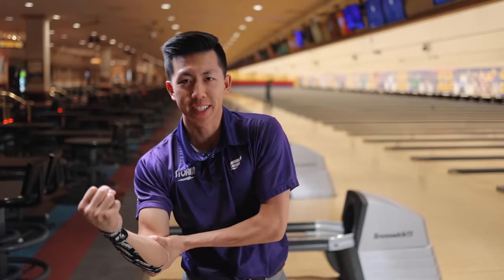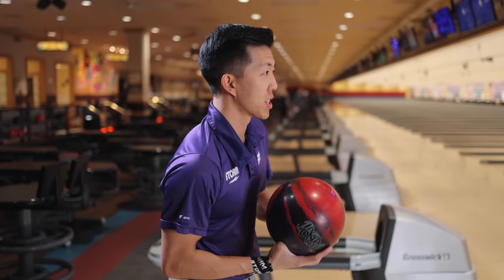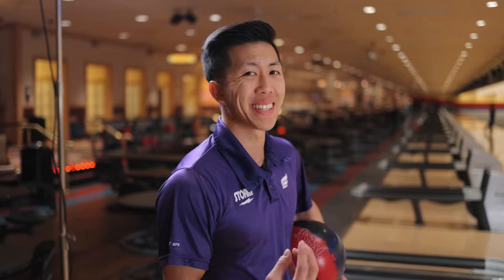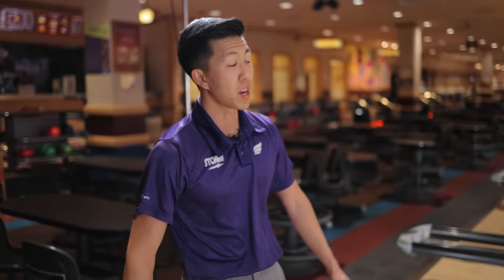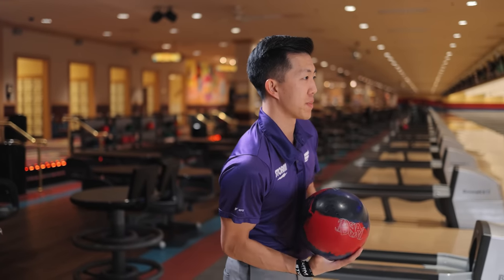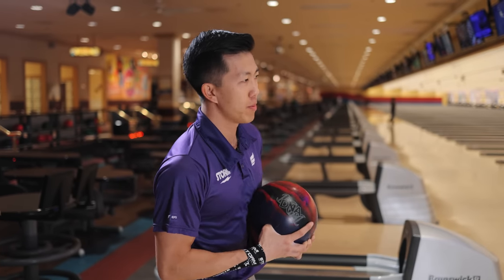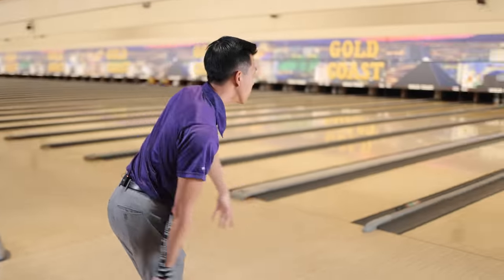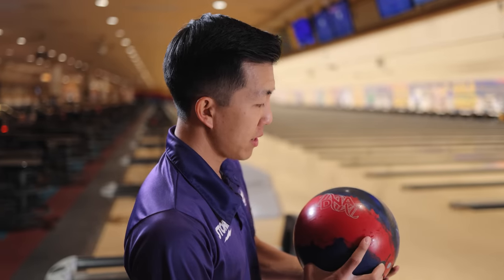The Newest STRONG BALL From Storm! | Storm DNA Bowling Ball Review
7250 S Durango Dr.